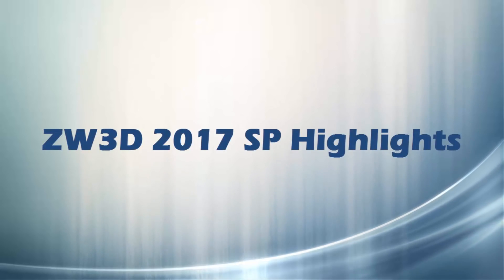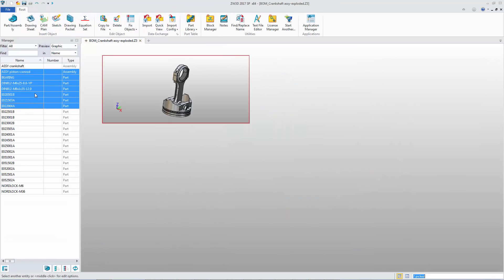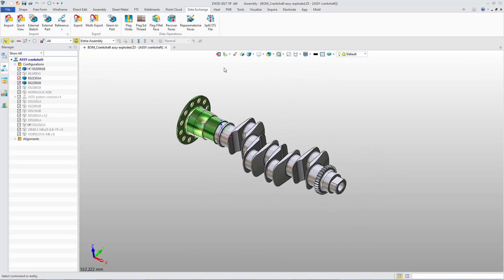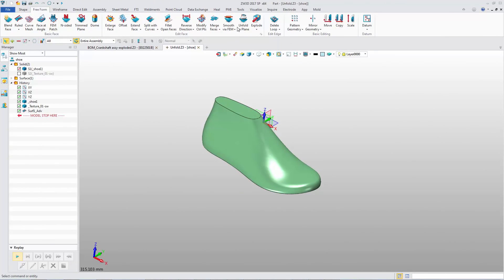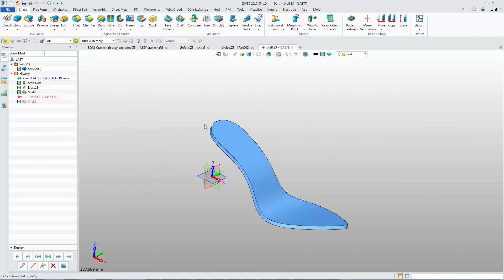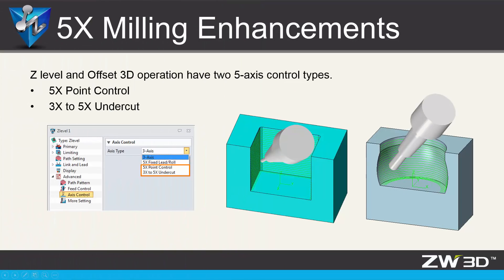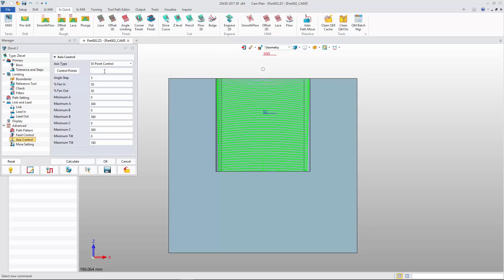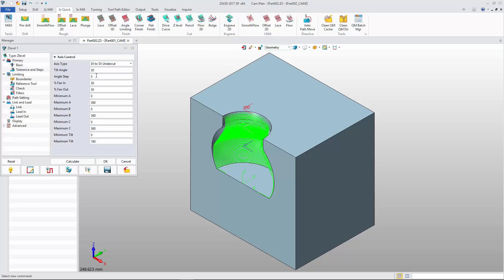ZW3D 2017 SP Highlights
ZW3D, an integrated CAD CAM solution designed for the whole process of product development, features the fastest kernel for Solid-Surface Hybrid Modeling, non-solid mold parting and smart CNC machining tactics from 2 axis to 5 axis. It brings customers multiple benefits such as reduced costs, optimized design workflow and improved effciency.